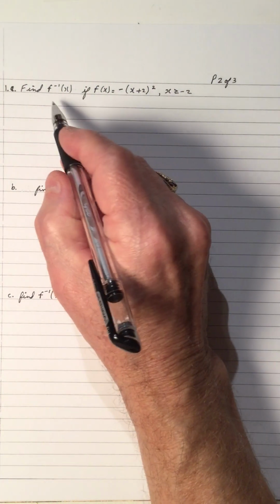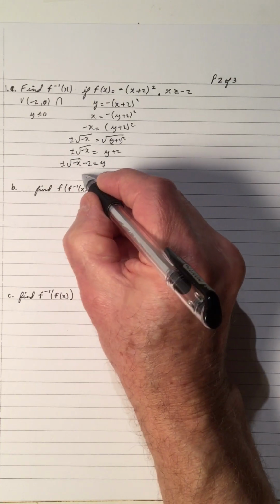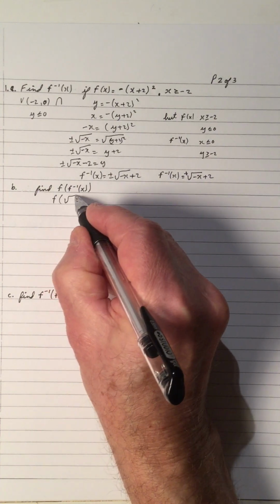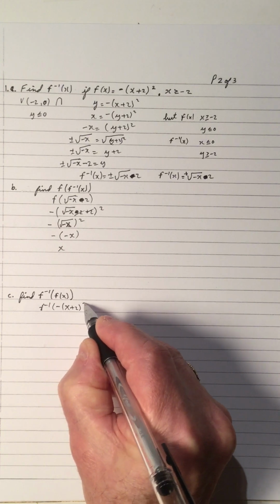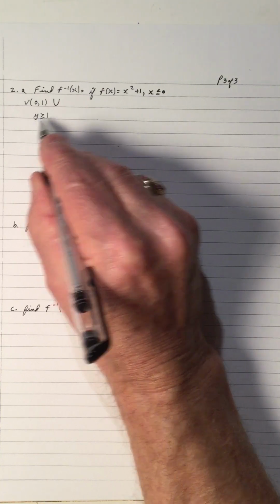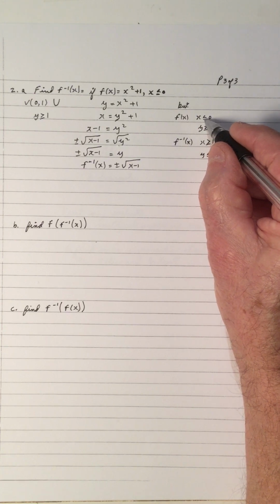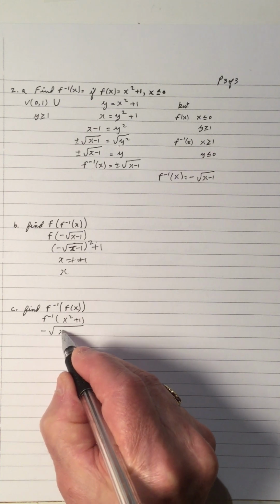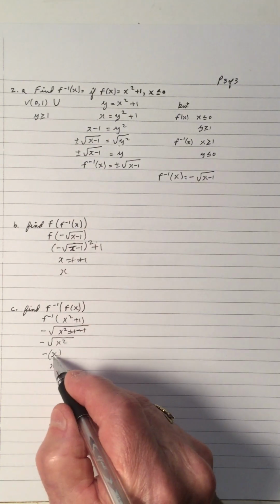Inverse of Parabola - Part III